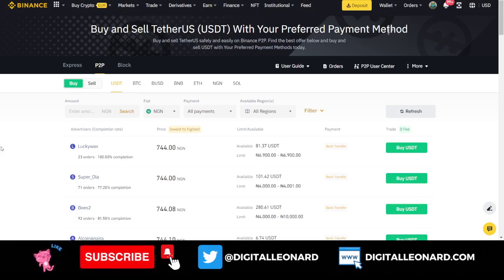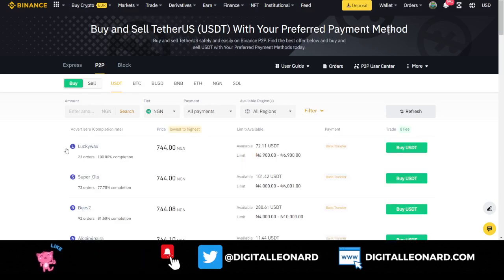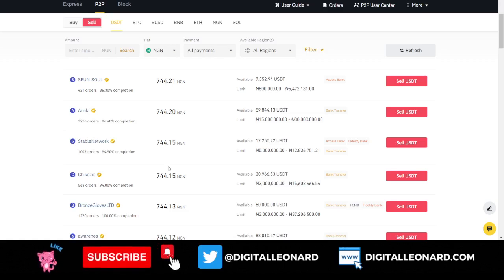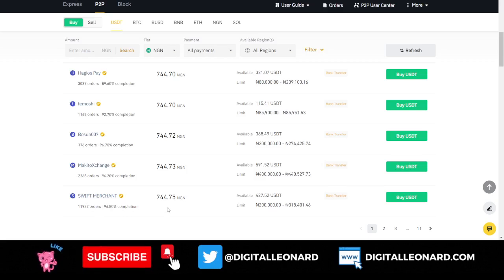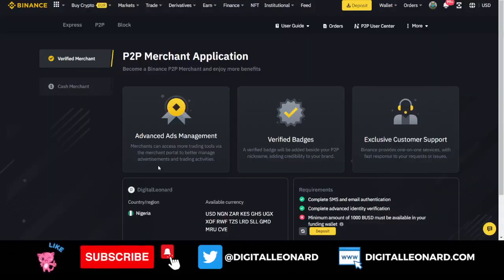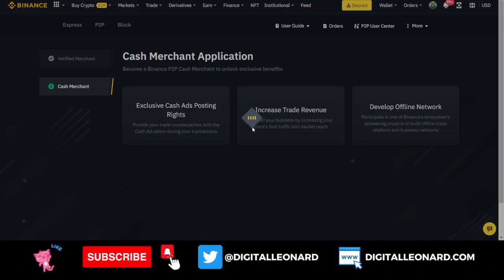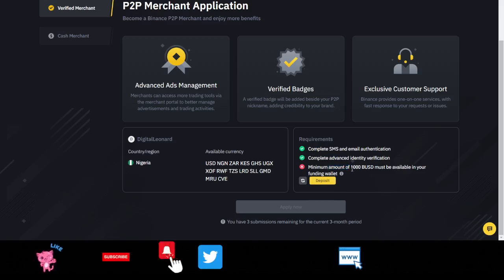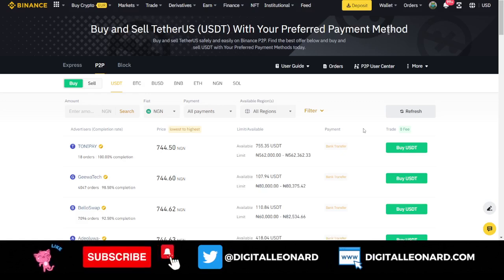Binance P2P || How to Become a Verified Merchant on Binance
Merchants are making a lot of money daily on Binance P2P marketplace and this video, is a step by step guide on how to become a verified Binance p2p merchant

00:00 Intro
00:23 How p2p merchants make money on Binance
05:50 How to become a Binance p2p verified merchant
06:44 Benefits of becoming a verified Binance p2p merchant
09:42 Requirements of becoming a Binance p2p verified merchant
11:40 Conclusion

USEFUL LINKS👇👇
BITGET VIDEO TUTORIALS

1. BINANCE➤➤ Referal Code 20539573

✅✅BITCOIN👉 1KuFN1644uXvHECLR7UV3X2RgYfrR8woR1

✅✅Ethereum👉 0x139c05ba1bD30D79e964f9F160f681b79C1bD0f1